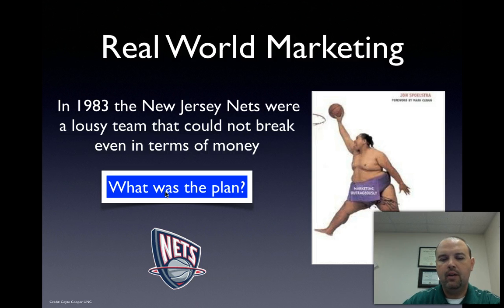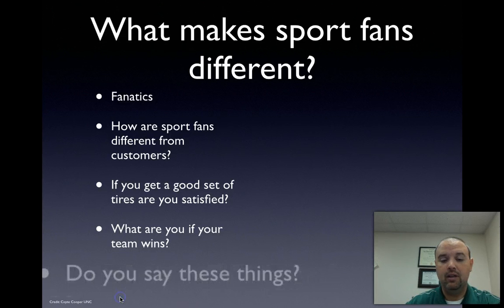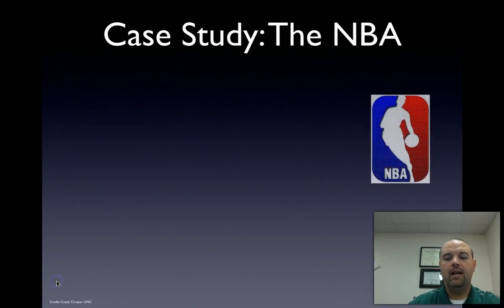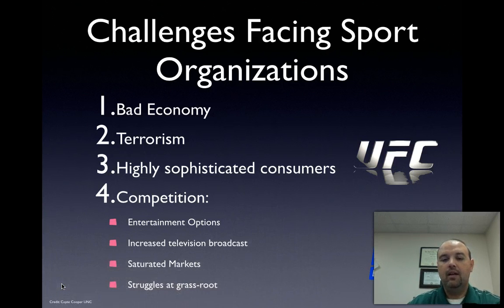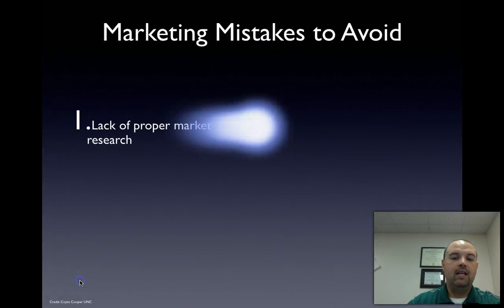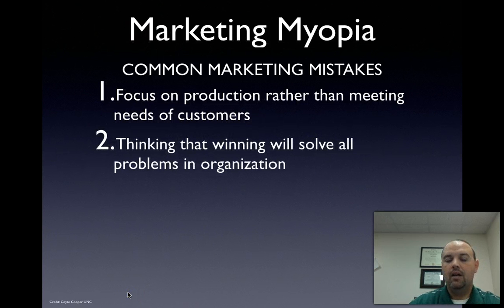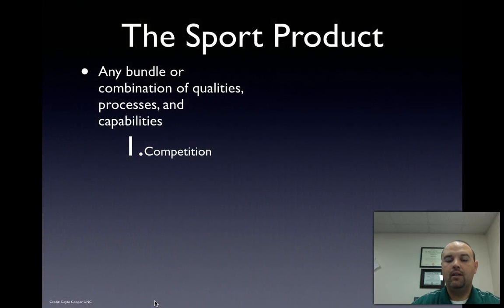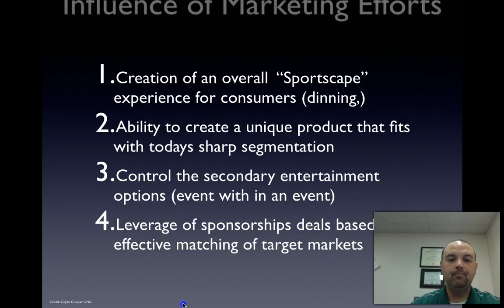Intro to Sport Marketing